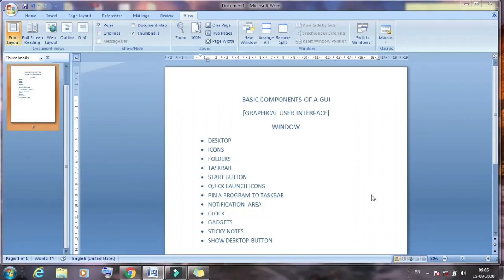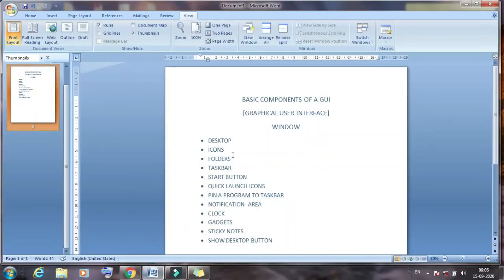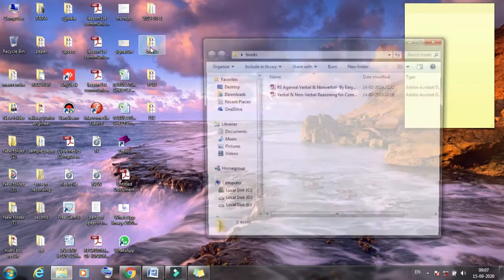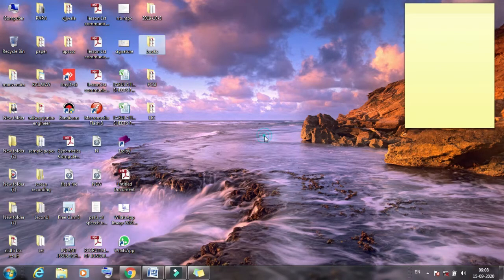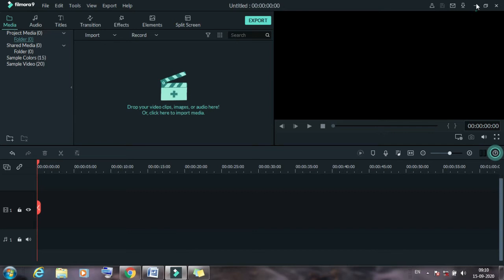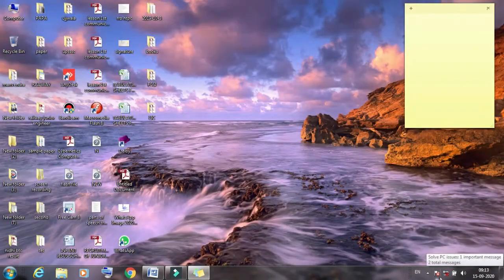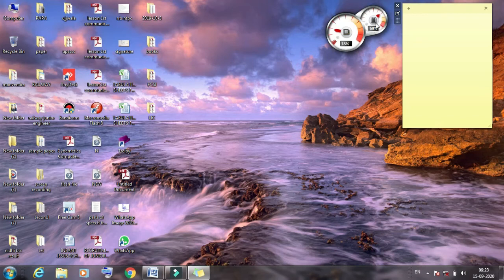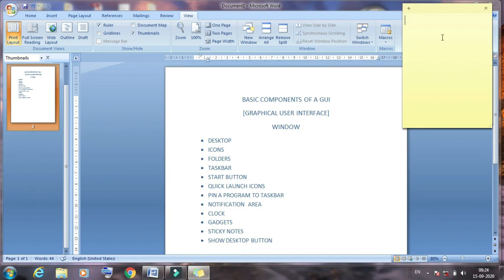INTRODUCTION ABOUT THE BASIC COMPONENTS OF GUI WINDOW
THIS VIDEO IS VERY IMPORTANT TO ALL OF YOU THIS VIDEO WILL ABLE TO UNDERSTAND YOU SOME BASIC AND VERY IMPORTANT COMPONENTS OF A GRAPHICAL USER INTERFACE [GUI] FOR WINDOW 7 LIKE AS DESKTOP ,TASKBAR, STICKY NOTES, SHOW DESKTOP BUTTON, QUICK LAUNCH ICON, GADGETS ETC.

SO WATCH THIS VIDEO TILL END AND I HOPE YOU , YOU ARE ENJOYED VERY MUCH AND ALSO GET A BRIEFLY KNOWLEDGE TO EACH AND EVERY COMPONENTS OF GUI.